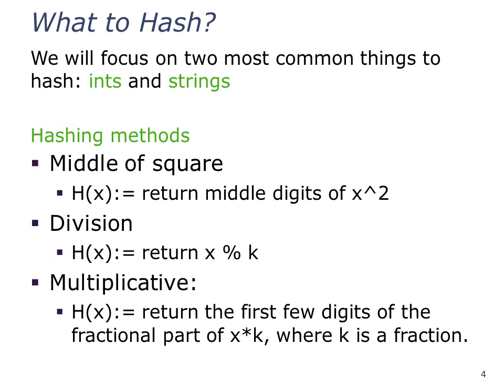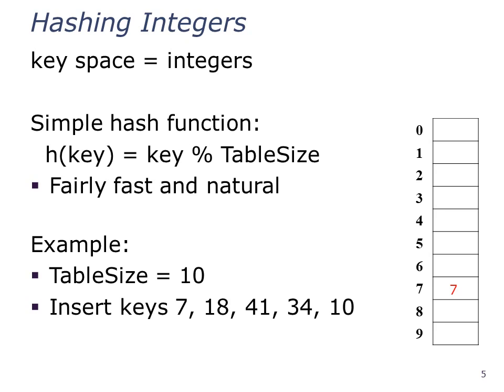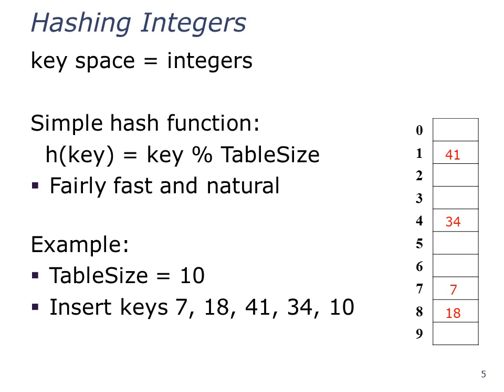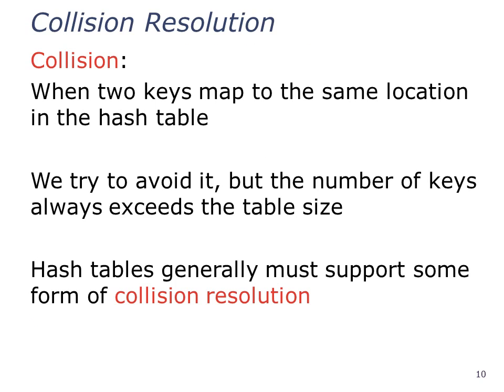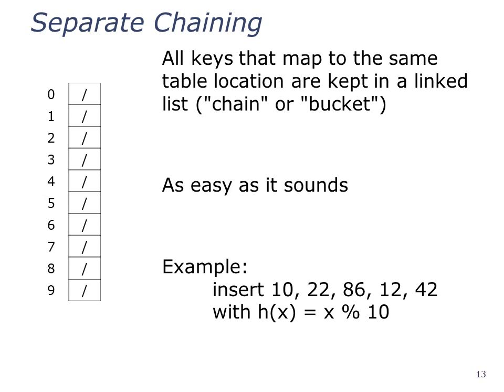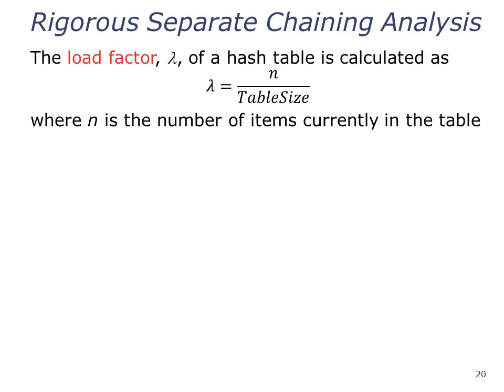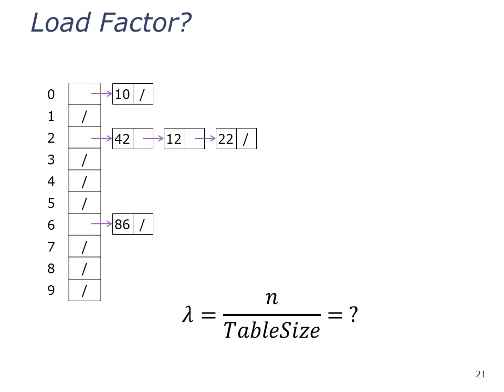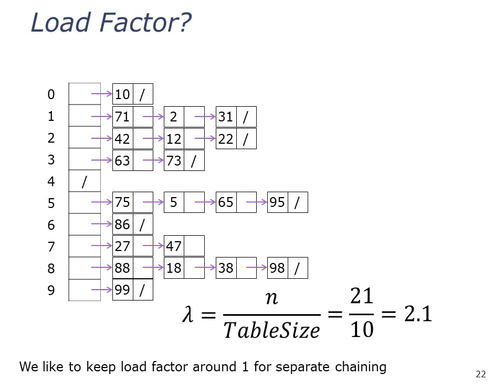hashing collision resolution by Chaitali Patil